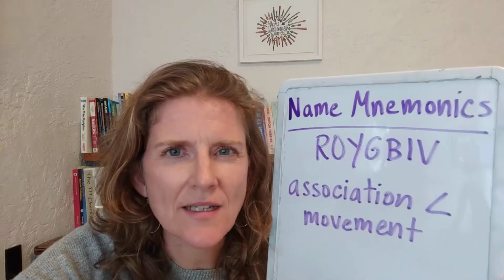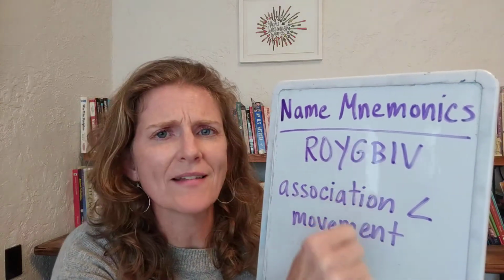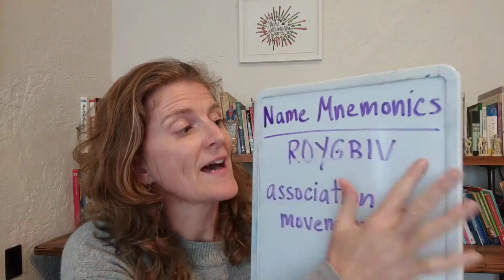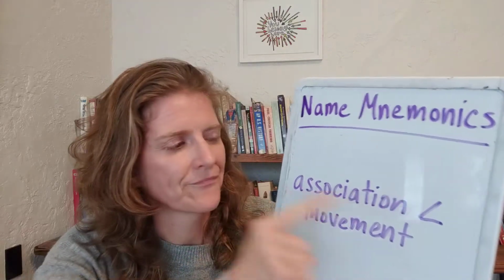Anchor Activity: Name Mnemonics!